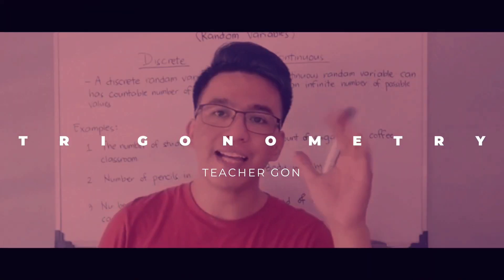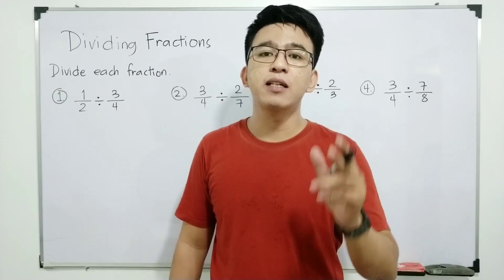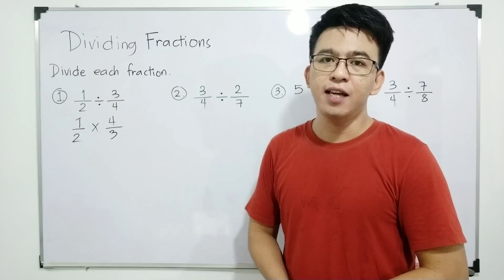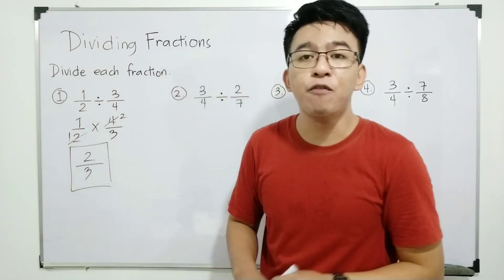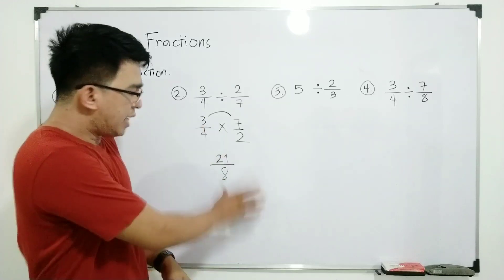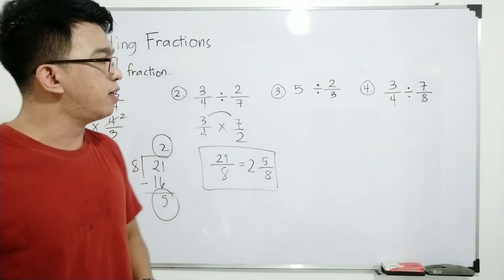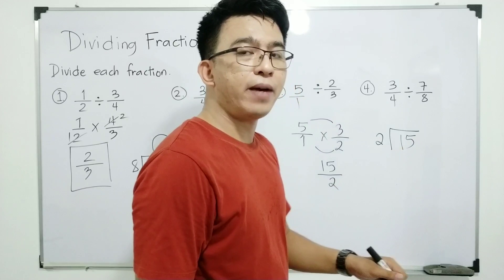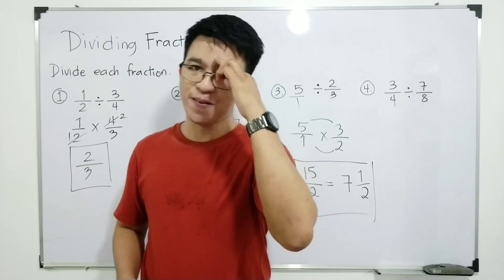Dividing Fractions with Cancellation Method | How to Divide Fractions